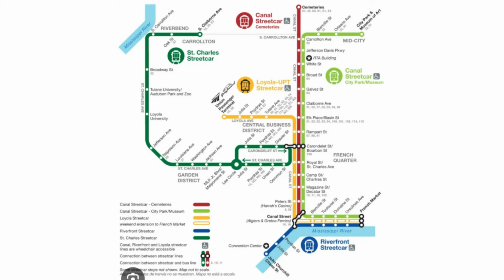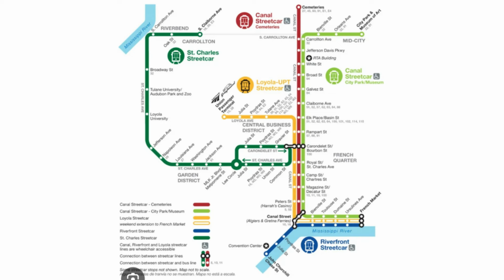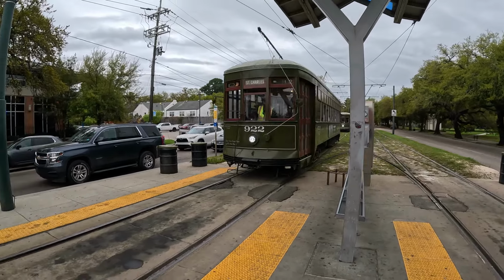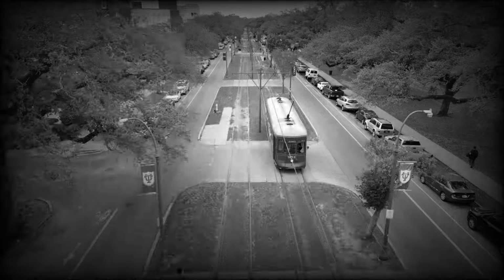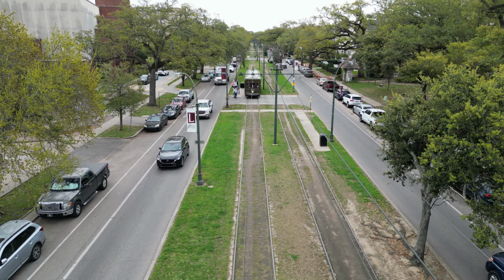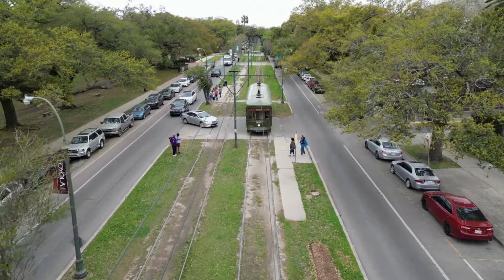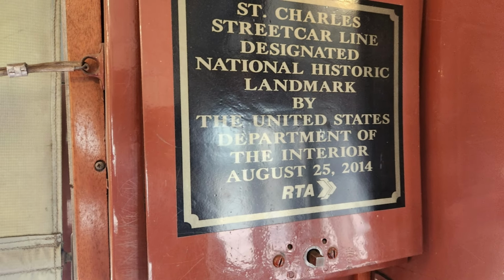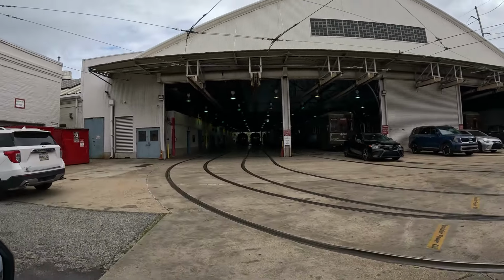The St Charles Line in New Orleans Louisiana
The Saint Charles Avenue Streetcar Line is the oldest continuously operating streetcar line in the world. 1 Located in New Orleans, Louisiana, it is the busiest line that the New Orleans Regional Transit Authority (RTA) operates. 2 It was declared a National Historic Landmark in 2014 and is one of the things New Orleans is known for, along with its culture and food.